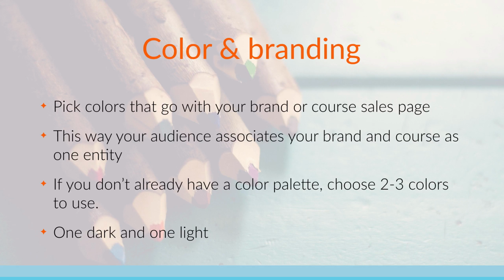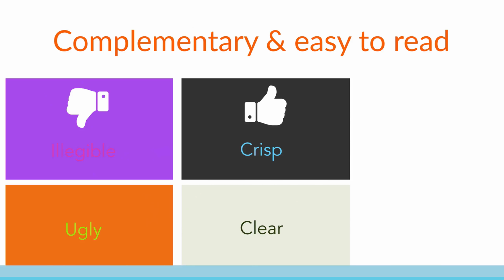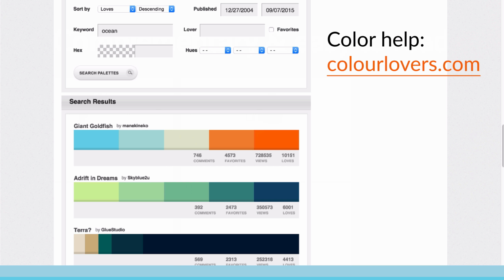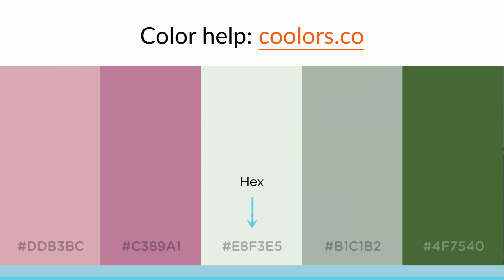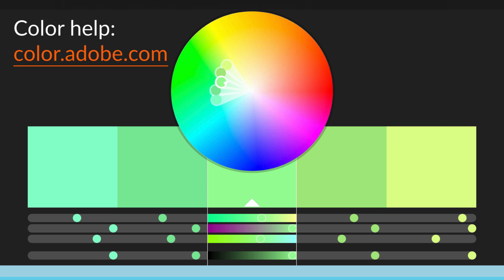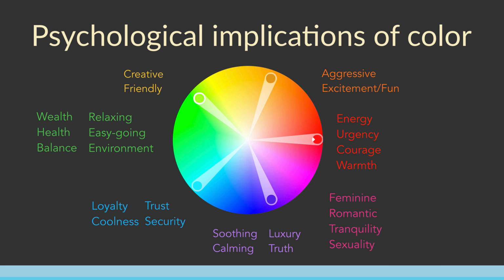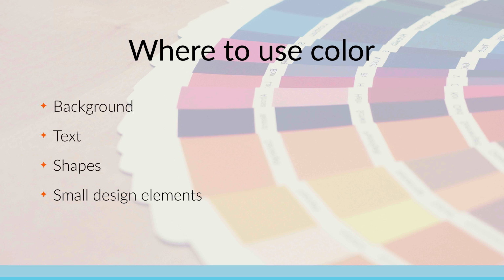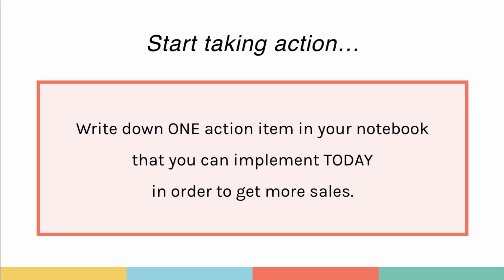Using Slides in Your Course: Choosing Colors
If you already have a brand - use your brand colors to help brand your course with the rest of your content. If you DON'T have a brand - then this is the video for you!